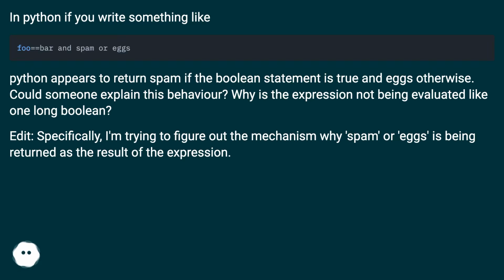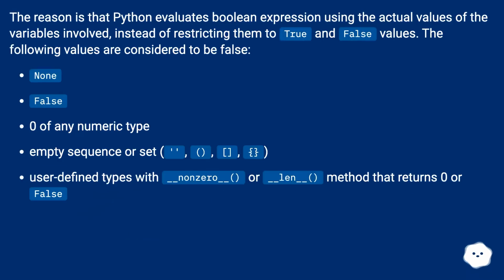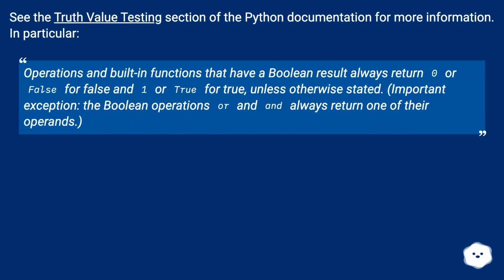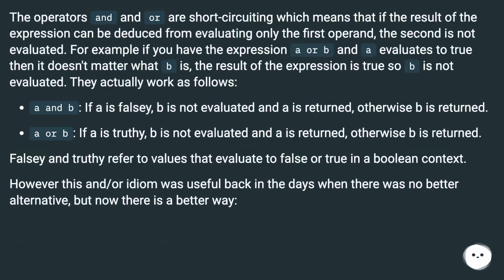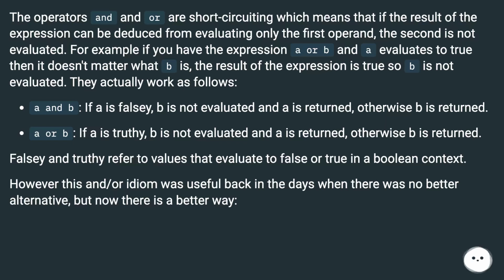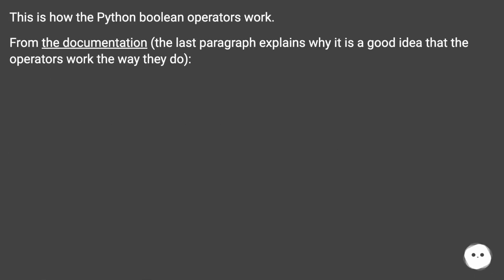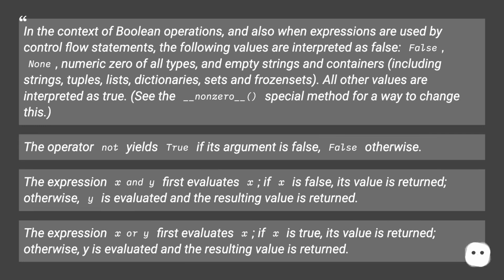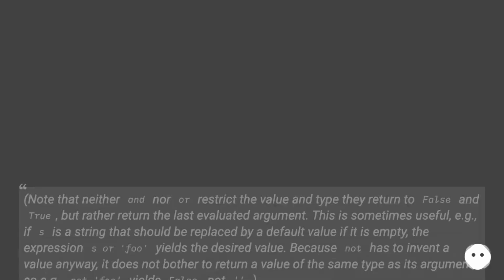Python boolean expression and or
Chapters
00:00 Python Boolean Expression And Or
00:32 Answer 1 Score 2
00:45 Answer 2 Score 3
01:36 Accepted Answer Score 20
02:39 Answer 4 Score 6
03:57 Thank you